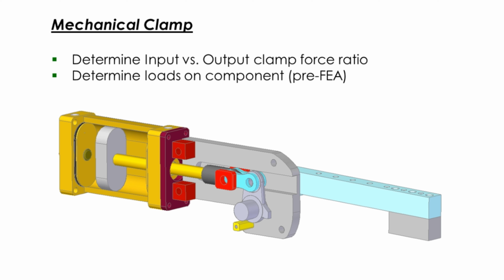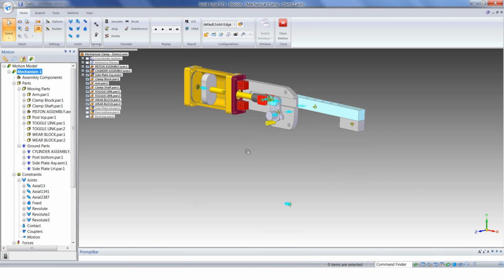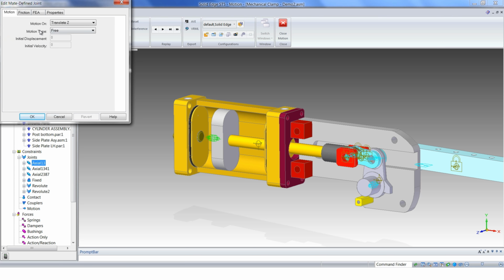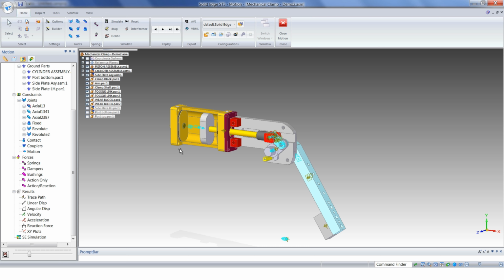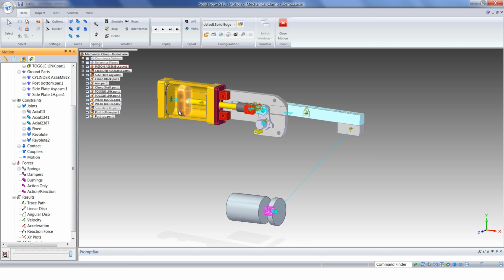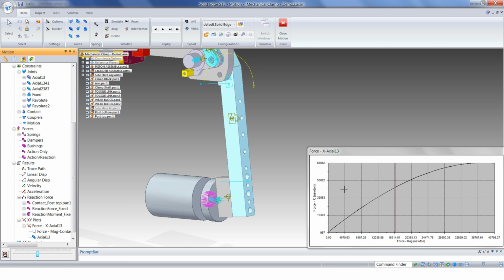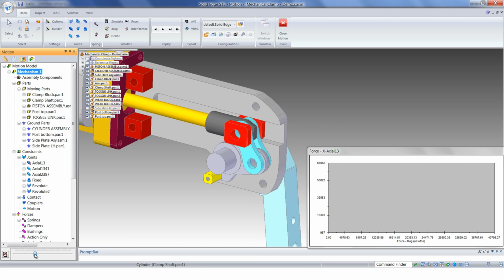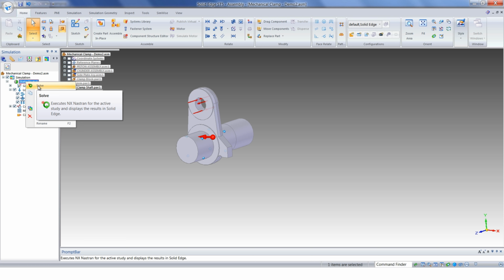dynamic designer solidedge mechanical clamp